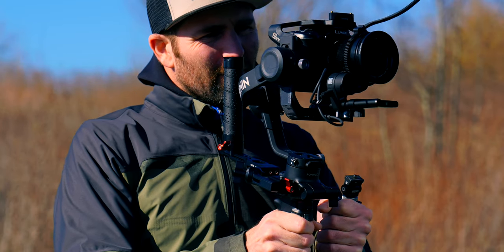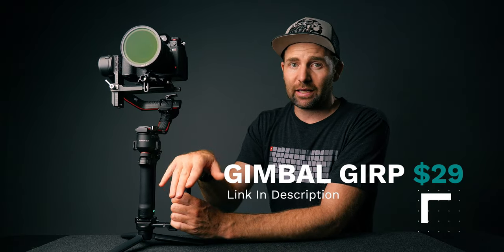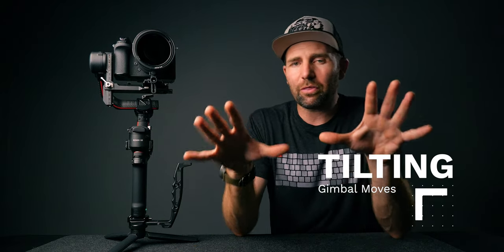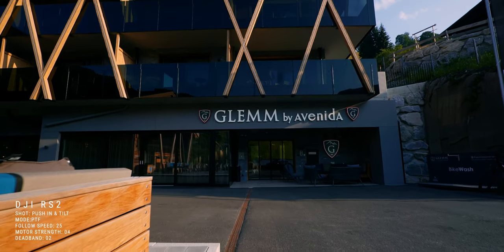Best GIMBAL MOVES Combo For Super SMOOTH GIMBAL Footage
Best GIMBAL MOVES Combo For Super SMOOTH GIMBAL Footage. To get the best gimbal shots, you need basic gimbal techniques and learn cinematic gimbal moves for smooth gimbal shots. I have put together my best gimbal moves combo any beginner can learn. Let me show you how to get smooth gimbal footage.

Gimbal Side Handle Mentioned

Go from beginner to GIMBAL PRO and learn all aspects of working with GIMBALS. Learn what the PROS don't show you on YouTube!

Gimbals & Accessories:
Gear I Use Right Now
The best Quick Release Plate
Gimbal Side Handle
DJI RSC2
DJI RS2
Zhiyun Gimbals
Ulanzi Falcam f38

Downloads:
DJI RS2 & RSC2 Settings & Checklist
My Custom Gimbal Settings
Weebill S Firmware

Creative Tools I Use:
Fulltime filmmaker Online Film School
Course Creator Pro
CinemaGrade Color Grading
Luminar AI Photo Editing
Artlist Music 2 Months Bonus
Artgrid Unlimited Footage
Lens Distortions SFX
Motion VFX Templates
Sell Online Products

Gimbal Accessories
Panasonic S1H Cinema Camera
Panasonic GH5
Favorite Lens
DJI Mavic 2
Gimbal Of Choice